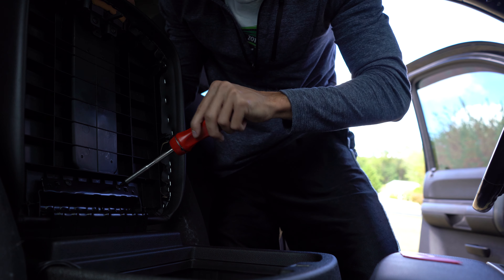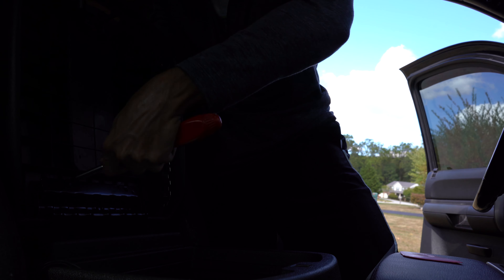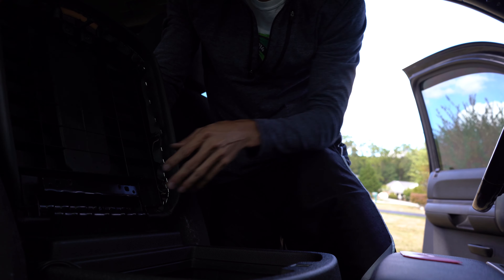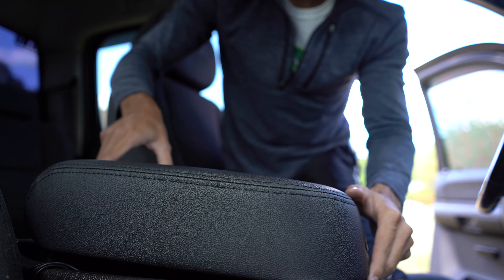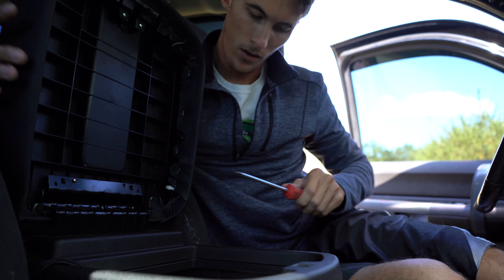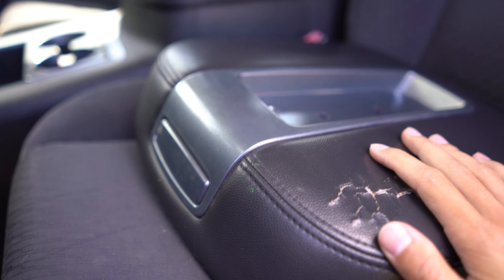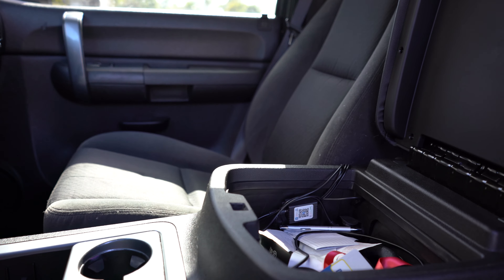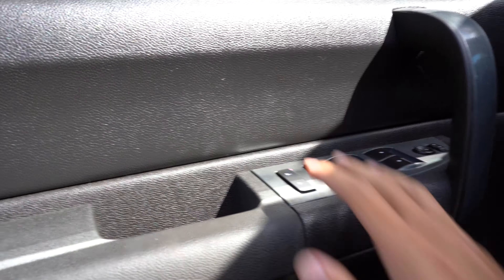How to change center console lid: 2007.5-2013 Chevy Silverado, GMC Sierra Duramax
Truck Instagram @Dirtymax302